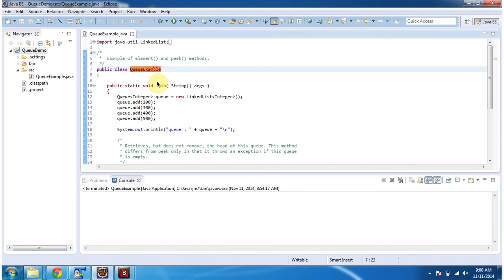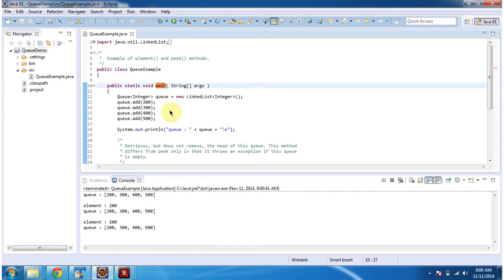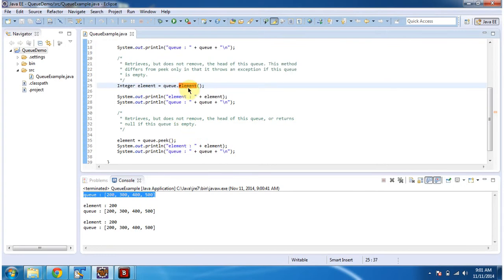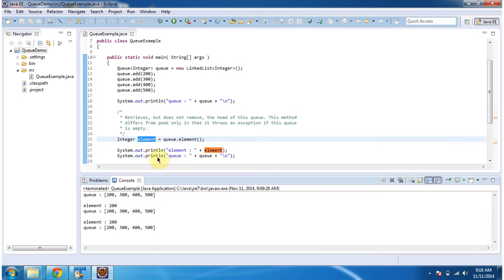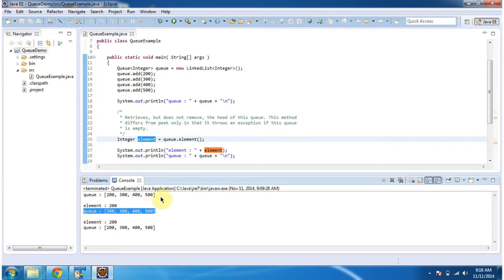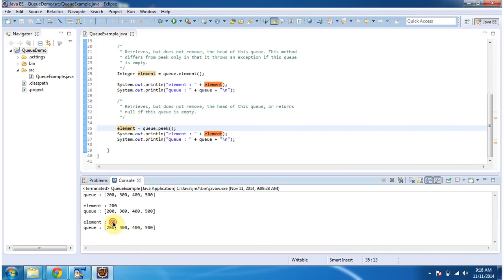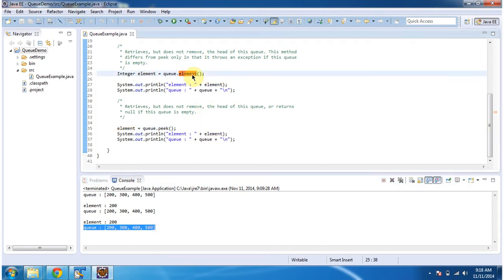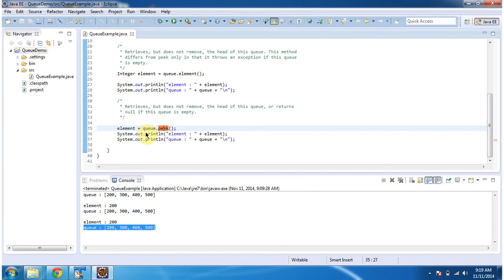How to Use Element and Peek Methods in Java Queue | Java Collection Framework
## Confused about element() and peek() in Java Queues?  This video clears it up!

Ever needed to access the front element of a queue in Java, but worried about accidentally removing it?  This video dives into the world of Queue methods, specifically `element()` and `peek()`, and shows you how to peek at the front element without removing it!

We'll break down the functionalities of each method and provide clear examples to solidify your understanding.  Here's what you'll learn:

* **When to use `element()`:** This method retrieves the element at the front of the queue, but throws an exception if the queue is empty.  We'll show you when it's safe to use.
* **The power of `peek()`:** This method lets you peek at the front element without removing it, returning `null` if the queue is empty.  This makes it a safer choice for checking the queue's contents.  ✅

By the end of this video, you'll be a queue master, confidently using `element()` and `peek()` to manage your Java programs effectively.

Queue (Element and Peek methods) | Java Collection Framework